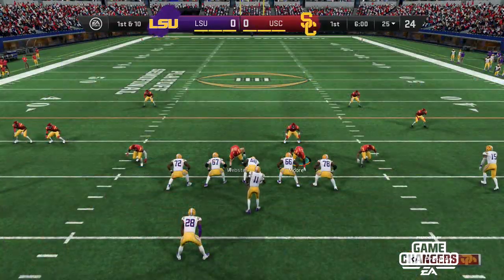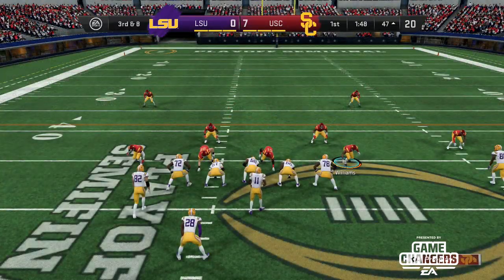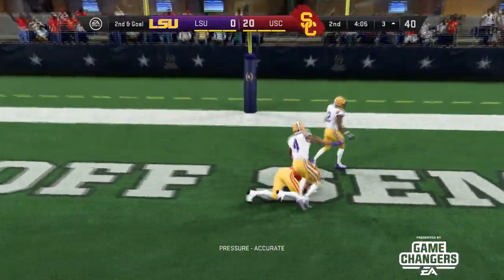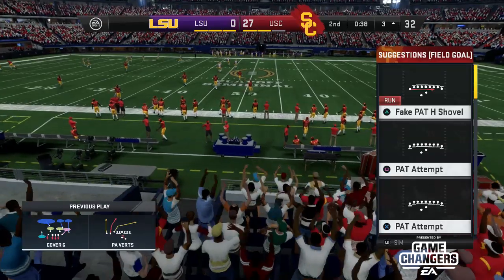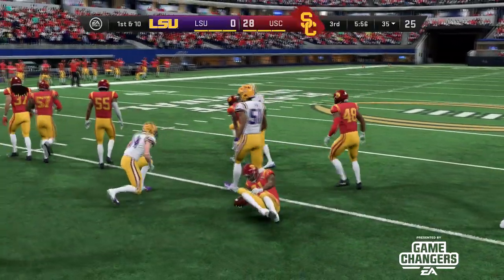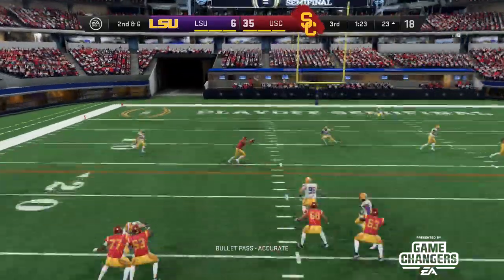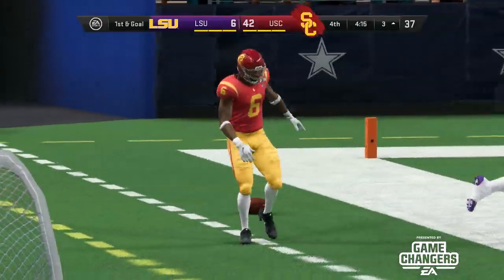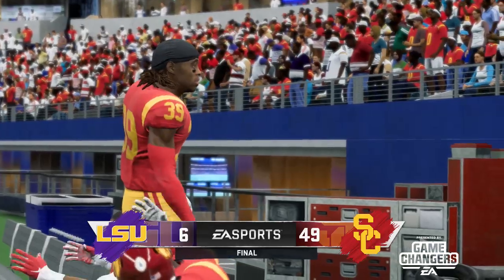NCAA Football in Madden NFL 20!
Presented by EA Game Changers - NCAA Football is back in Madden NFL 20!  Watch a College Football Playoff game featuring USC and LSU within the Face of the Franchise mode.